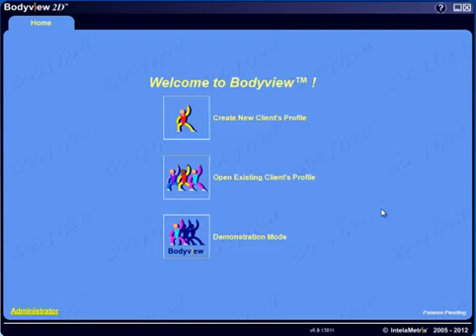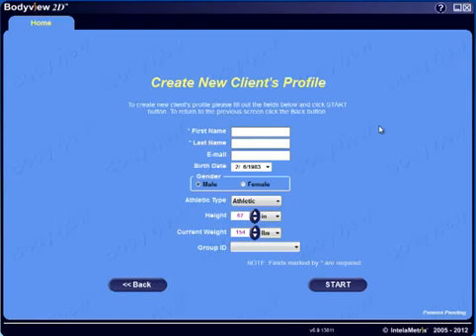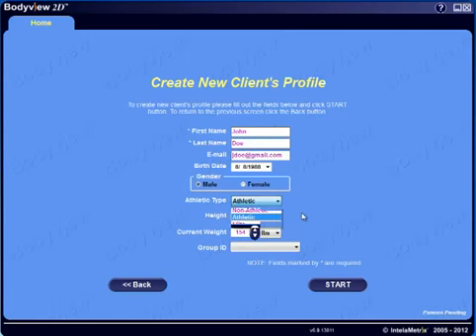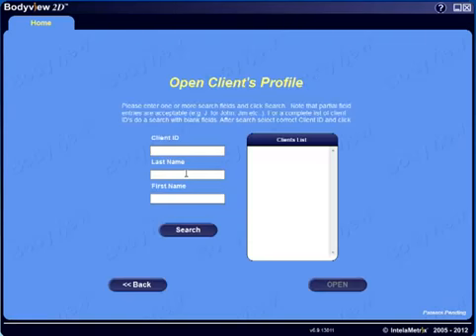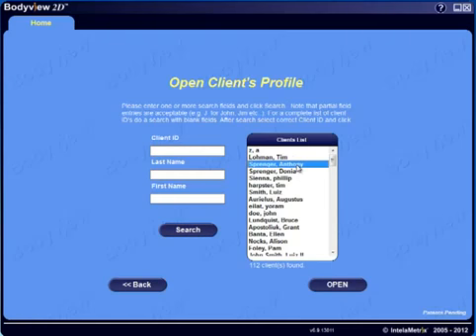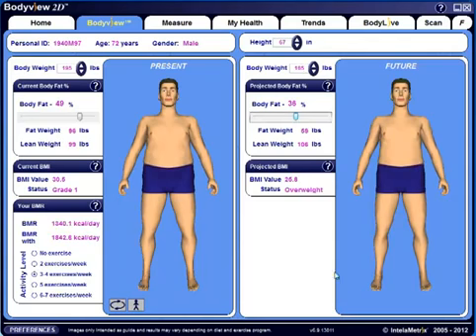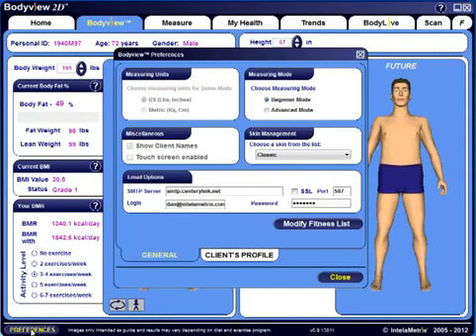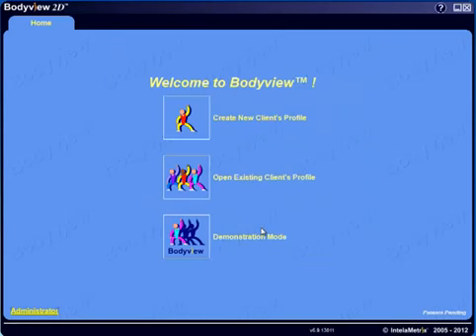BodyMetrix Pro Training Tutorial For PC, Module 1